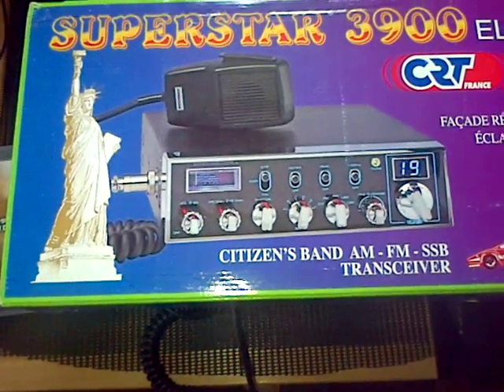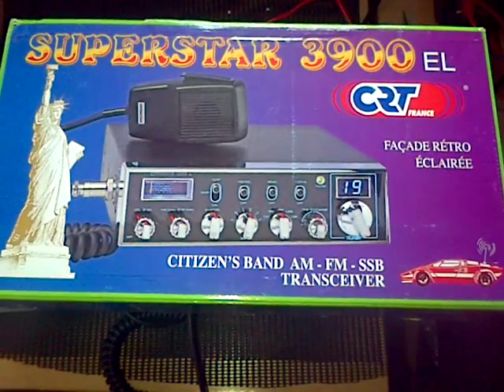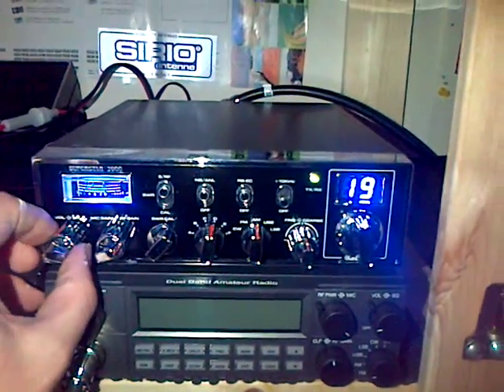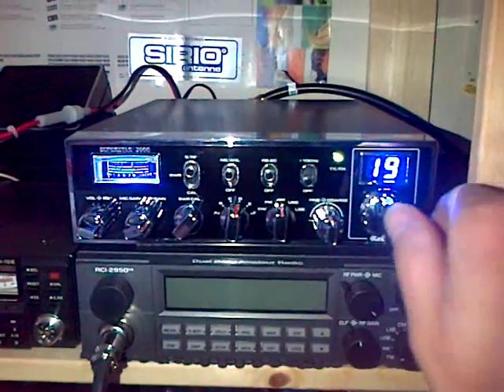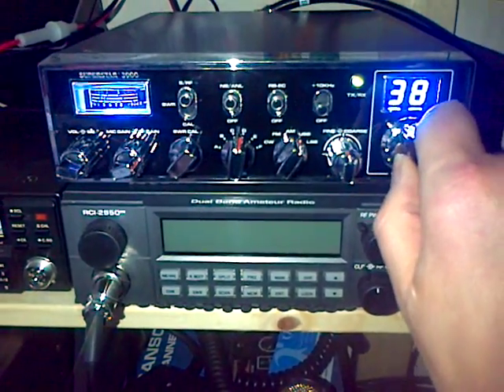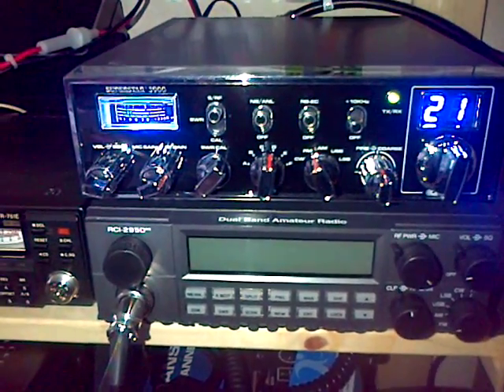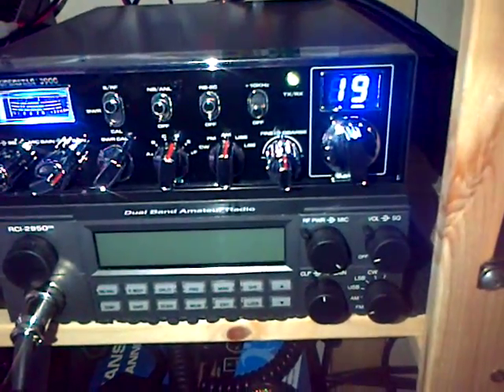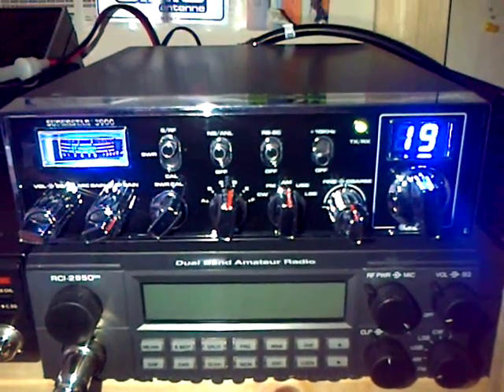Superstar 3900EL AM-FM-SSB CB Radio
Just in the SS3900EL in basic 40 Channel CEPT frequency mode.